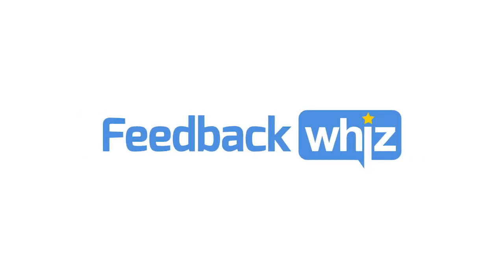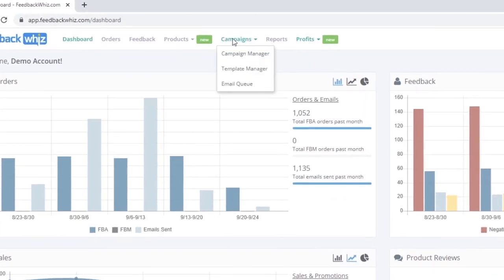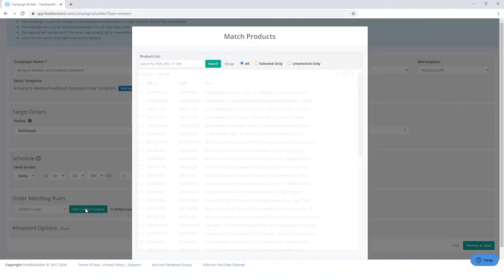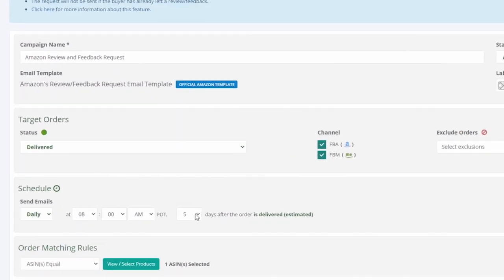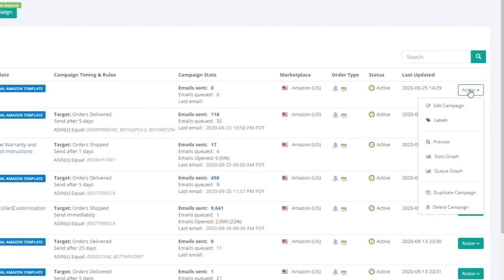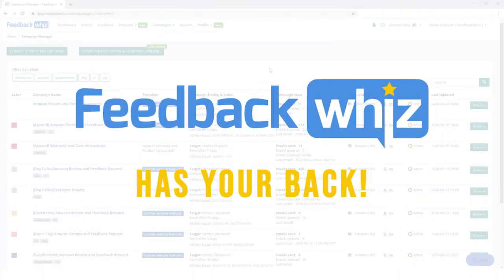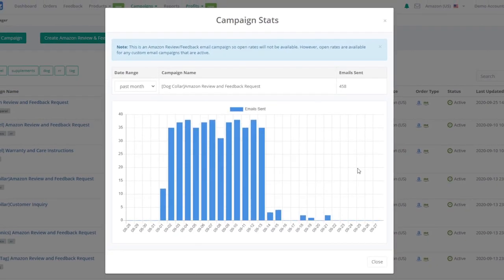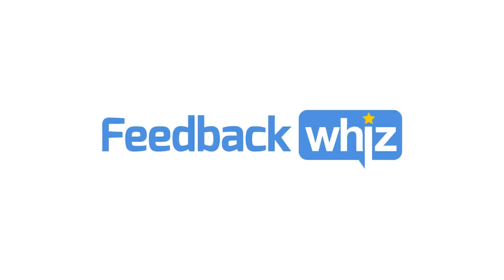How to Automate Amazon Request a Review Button | FeedbackWhiz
How to automate Amazon request a review button with FeedbackWhiz tools.

00:00 Introduction of FeedbackWhiz Amazon request a review feature.
0:07 Using Amazon's latest request a review feature.
0:15 Easly set up a campaign on FeedbackWhiz.
0:20 You no longer have to request a review manually.
0:28 The setup process to get the automation going.
0:35 Customization option available.
0:45 Set the date and time when the automated request triggers.
1:04 further customize with labels to filter campaigns.
1:15 No more manual processing of the request.
1:20 FeedbackWhiz proprietary software will automate this for you.
1:26 Setup a campaign with different target dates.
1:39 Campaign Stats and Data.
1:44 Preview of 100% Amazon terms of service compliant email request.
1:57 Get started today with FeedbackWhiz.

FeedbackWhiz helps Amazon sellers monitor, manage, and automate emails, product reviews, orders, and feedback. Build professional email templates. Send or exclude emails based on triggers such as refunds, shipment, delivery, feedback, and repeat buyers. Track and manage all product reviews. Instant notifications whenever a review is posted. Monitor all product listings and get alerts when critical events such as hijackers, buy-box loss, and listing changes occur.

Features:

o Automated Product Reviews
o Reviews Fetched 4 Times Per Day
o Negative Review notifications
o Positive and Neutral Review Notifications
o Group by ASIN Product View
o Respond to Reviews via Comments
o Competitor Tracking

o Live Email Preview
o Easy Variable Insertion
o Internal Note System

o Logo & Attachments
o Duplicate Email Detection
o Target and Exclusion Statuses
o Seller Feedback Notifications
o Automated Email Campaigns

o Hijacker Alerts
o Buy-Box Alerts
o Listing Title Change Alerts

o Critical Event Notifications
o Customer Orders Integration
o Real Time Refund Integration
o Automatic Buyer-opt Outs

o Campaign Filters and Timers
o Repeat Buyer Integration
o Positive Feedback Integration
o Buyer / Order Blacklist
o Download Data Reports
o Send Manual Emails

o Available Markets: Amazon US, Mexico, Canada, UK, Germany, Italy, France, Spain, Australia, Japan, and India.

Effective Amazon Selling Strategies for Success | Kevin King